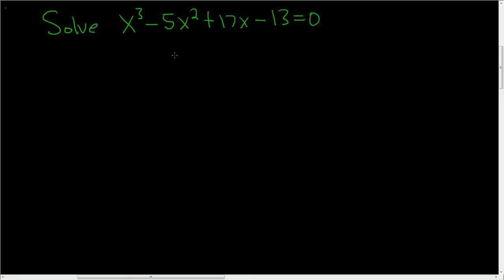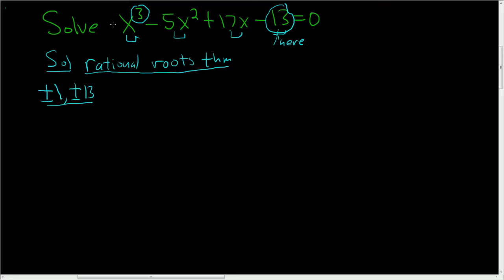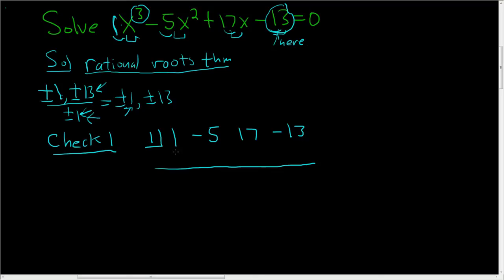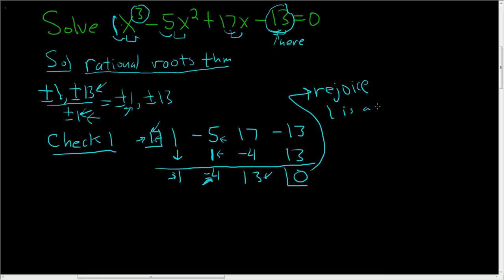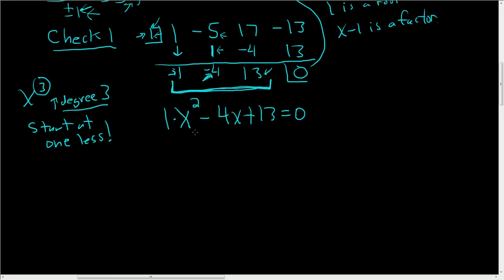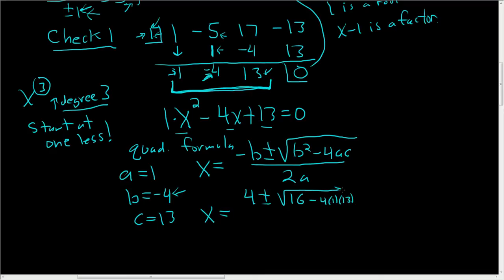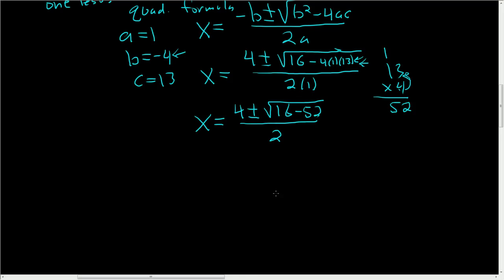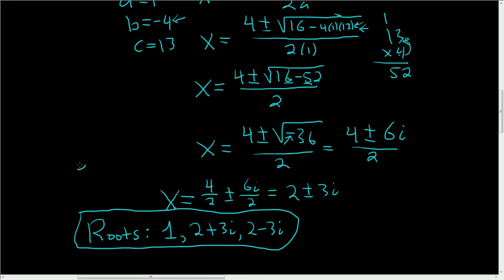Solving a Cubic Equation using the Rational Roots Theorem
Solving a cubic equation using the rational roots theorem and the quadratic formula.